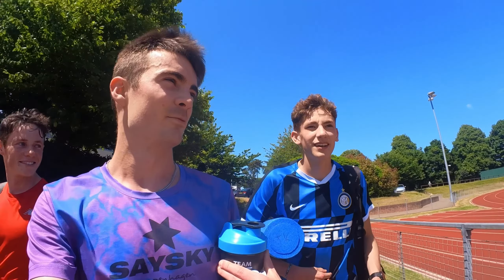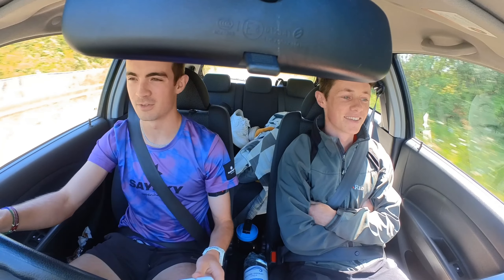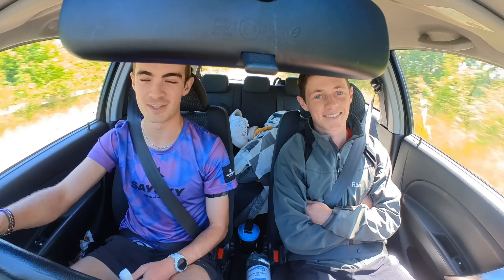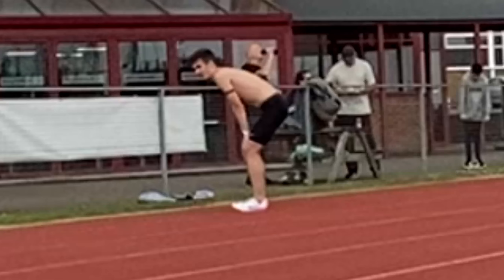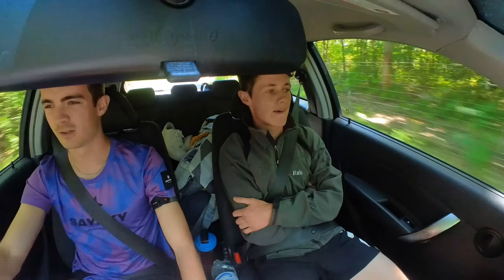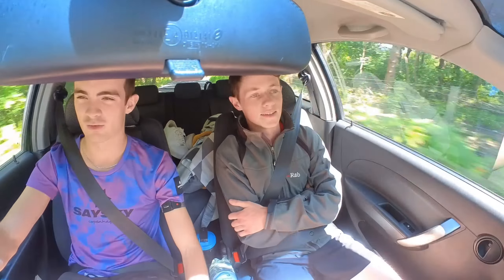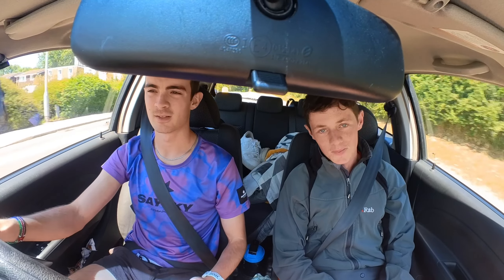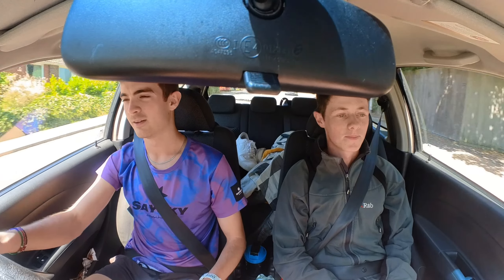HOW TO PREPARE FOR A TRACK RACE? - PART 1: HOW DO SUB-ELITE RUNNERS PREPARE?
Welcome Backwards Cap Fans! In this video I get ready for my next track race at Eltham BMC. I got the help of my training partners Jamie Keir, Jack Small and Louis Small to bring you their top tips. This is Part 1 and in Part 2 you'll receive all of my top tips and tricks!

Let’s connect ♦️